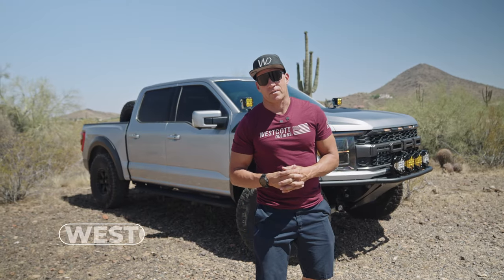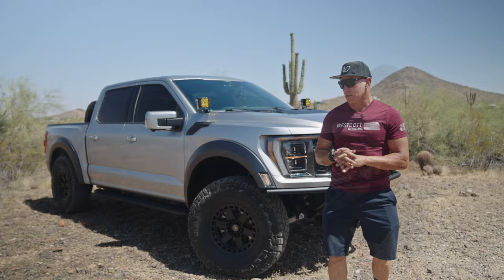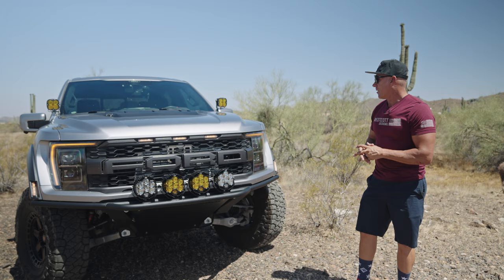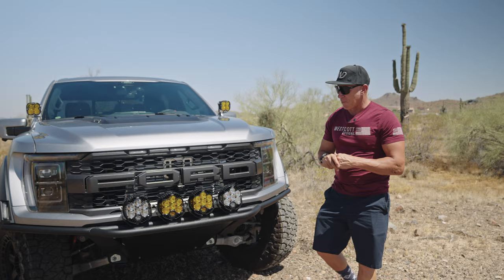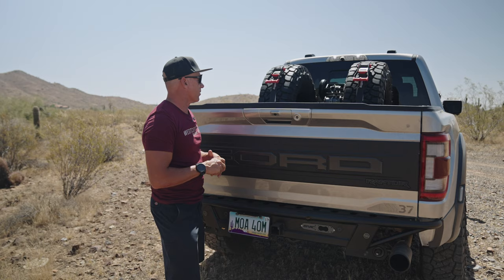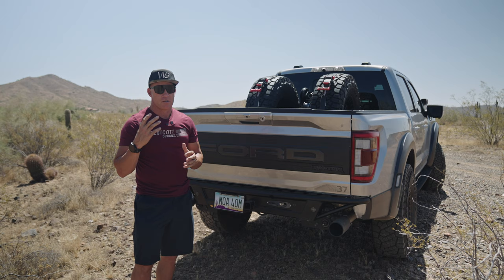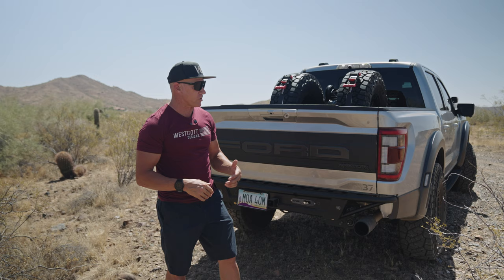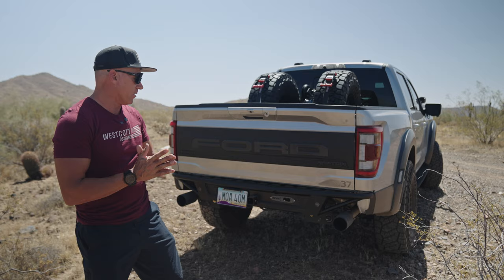Custom 3rd Gen Raptor Build Walk-Around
In this short video Jeff Westcott of Westcott Designs walks around a 3rd Generation Ford Raptor and breaks down the build so far on this truck. This truck came out super clean and even required some custom parts to be fabricated to polish the final product. Check it out and let us know if you have any questions!